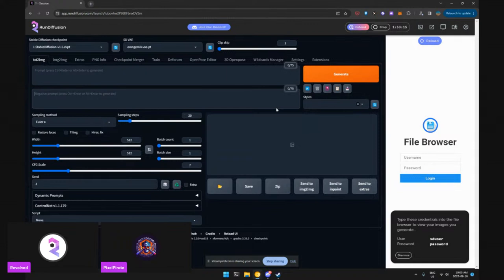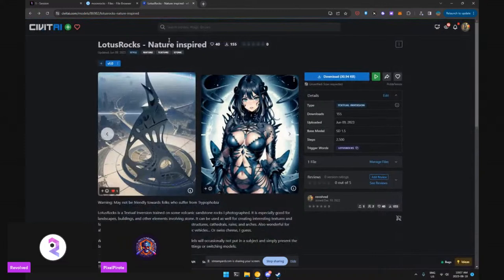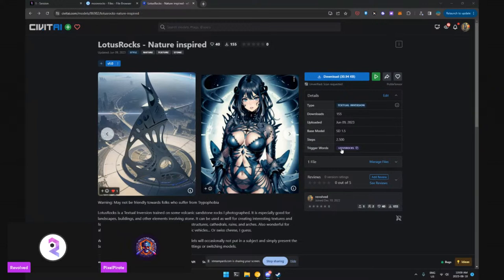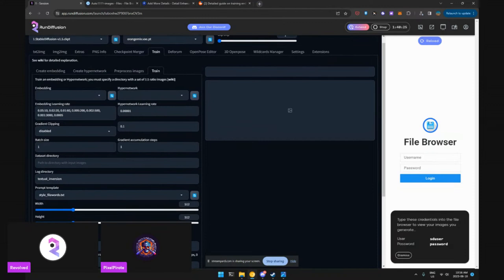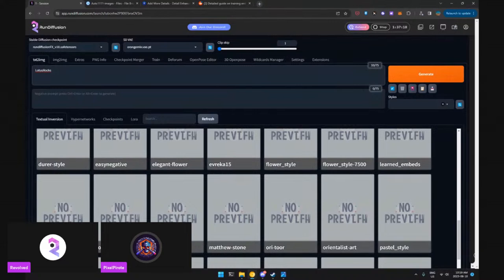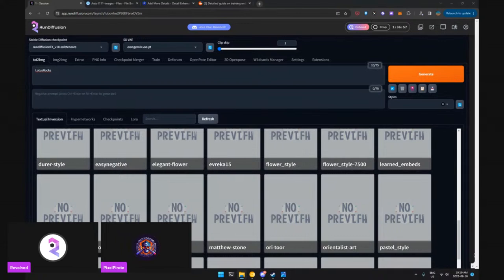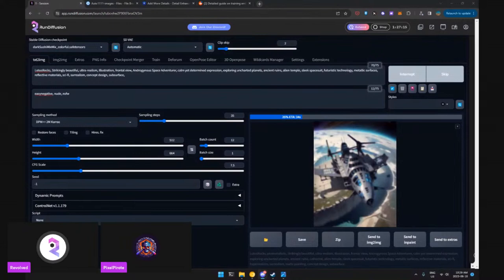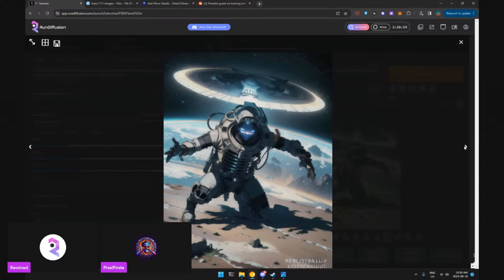RunDiffusion Community Day 06-10-23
We will be talking about Trained Embeddings, answering questions, and diffusing!